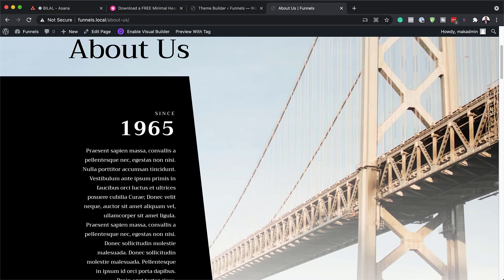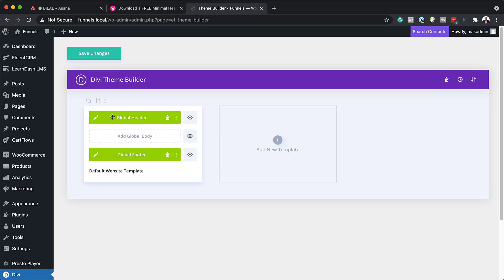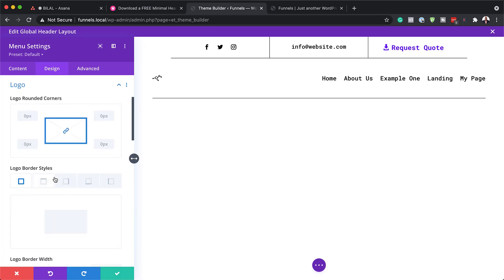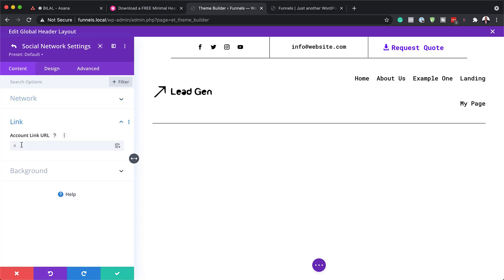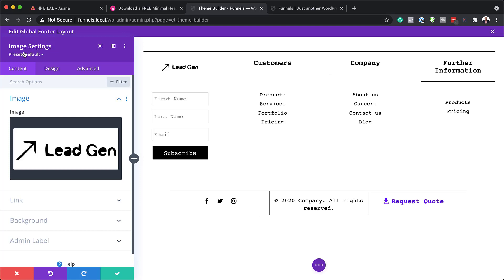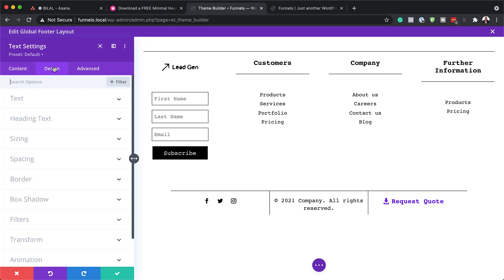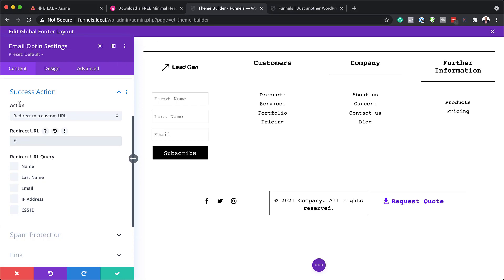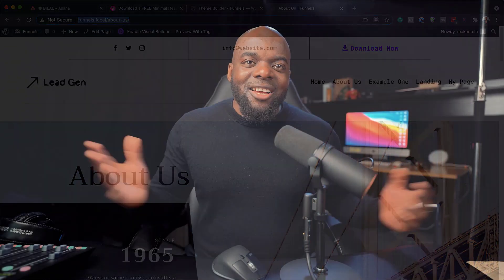Download a FREE Minimal Header and Footer Combo Design Made with Divi's Theme Builder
When designing a global footer and header, it’s important to take the overall design style of the website into account. If you’re building a minimal website, with a lot of white space, for instance, your best bet is going with a minimal header and footer as well. In today’s tutorial, we’ll share a free minimal header & footer combo design that you’re free to use on any website you build and without any restrictions! We’ll also guide you, step by step, through the recreation process.